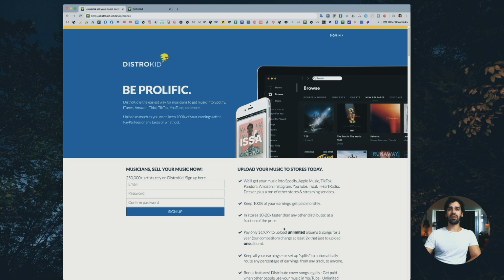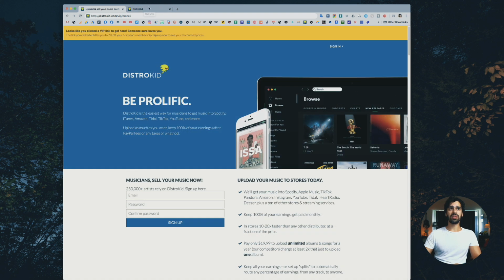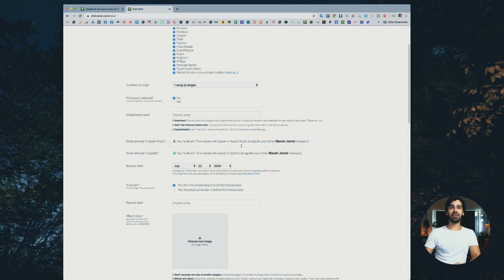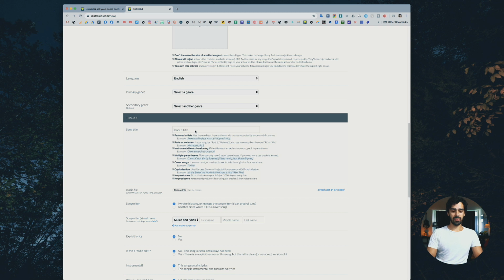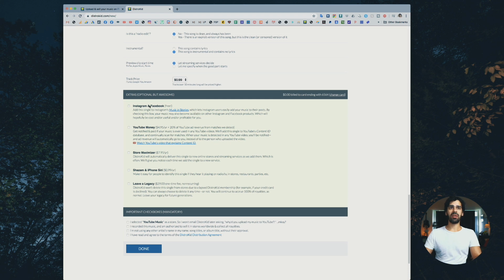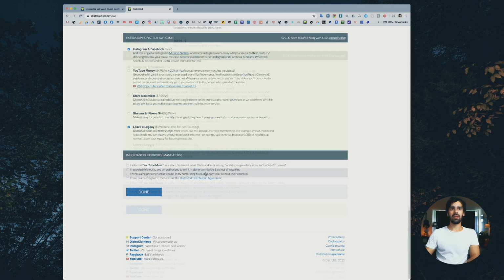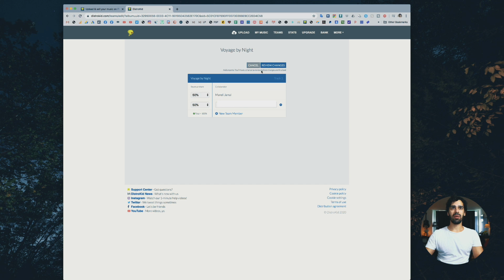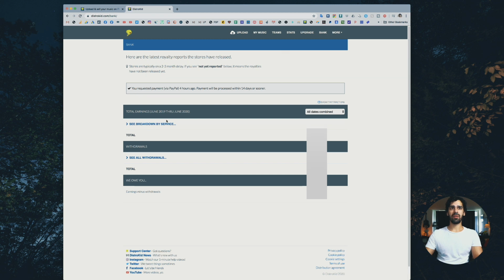How to Sell Your Music Online in 2020 (Spotify, Apple Music, iTunes)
In this tutorial I will be sharing with you how to sell your music online. This is not only the cheapest option I've found but also the quickest. This is my method to get my songs onto Spotify, Apple Music, iTunes and all other platforms. I'll be using DistroKid which has an annual fee of $19.99 to upload an unlimited amount of songs and albums. I've had my songs go live in as little as 24 to 48 hours. Now thats fast! This is all while you will be receiving 100% of royalties and get paid monthly. Hope this helps you and inspires you to create more and release as much music as you'd like!

FINGERSTYLE GUITAR LESSONS & TUTORIALS

Are you ready to learn this style of guitar? If the answer is YES then I’d love to invite you to join me at my online guitar school called Fingerstyle Pro.

Inside you’ll discover 200+ exercises with 20 hours worth of content, how to master techniques to better express yourself, how to compose your own songs, song tutorials of my compositions, how to record / mix the guitar as well as many other topics. This is a one stop shop taking you through the fundamentals if you’re just starting out all the way up to advanced ideas for the seasoned players. Its about making the guitar a lifestyle to better oneself. Are you in?

▶ Click here to check it out now with a FREE masterclass

▶Gear I use◀
Lens 35mm
Lens 16mm
LED Light
LED Small Light
Light Diffuser
GoPro Session 5
GoPro Adjustable Mount

Audio
Steel Strings
Guitar Cables
Foot Rest
Audio Interface
Studio Monitors
Microphone Stand
Nylon Strings